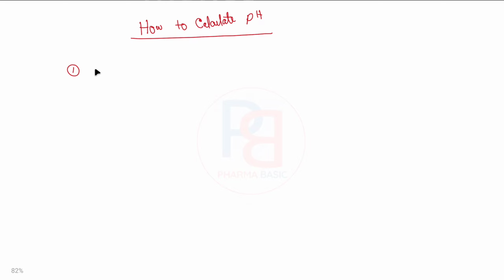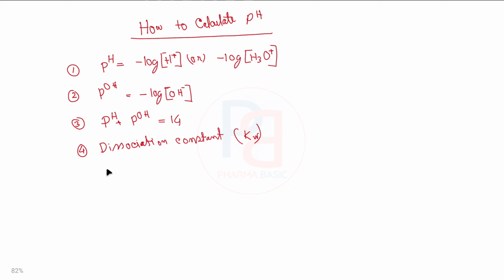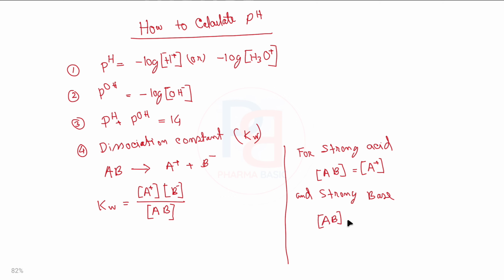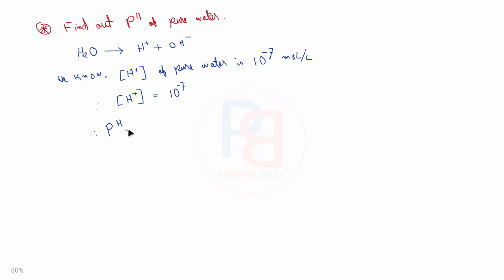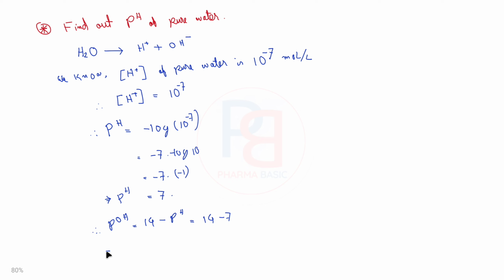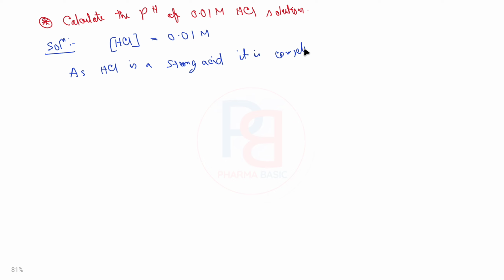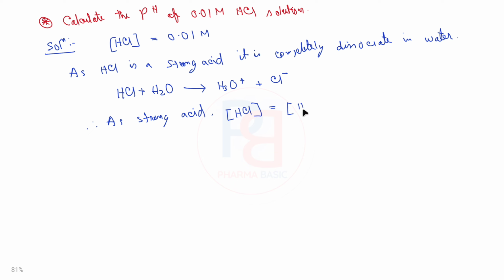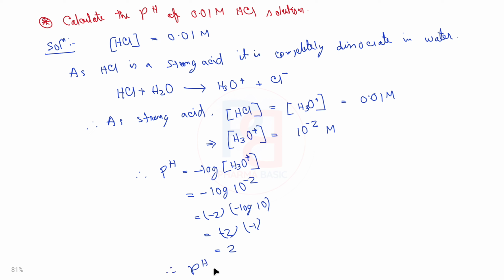How to Calculate pH Easily | Step-by-Step Guide for Beginners | Pharma Basic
Unlock the secrets of pH calculation in this beginner-friendly tutorial! Whether you're a pharmacy student, chemistry enthusiast, or preparing for competitive exams, this video breaks down the concept of pH and shows you how to calculate it using simple formulas and real examples.

📚 What You'll Learn:
• The formula: pH = -log[H⁺]
• How to calculate pH from hydrogen ion concentration
• Tips for solving pH problems quickly
🎯 Perfect for:
• Pharmacy & chemistry students
• NEET, GPAT, and other exam aspirants
• Anyone curious about acids, bases, and solutions